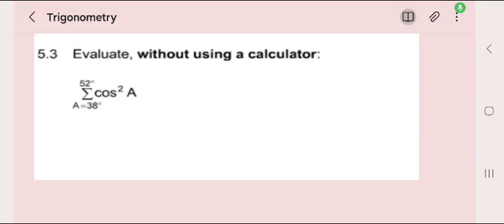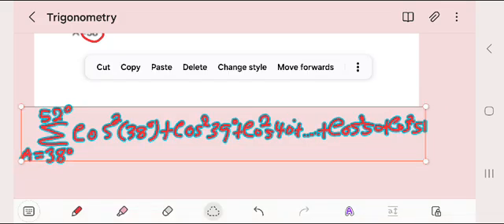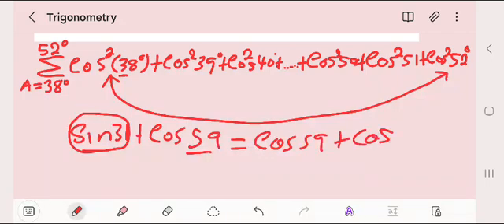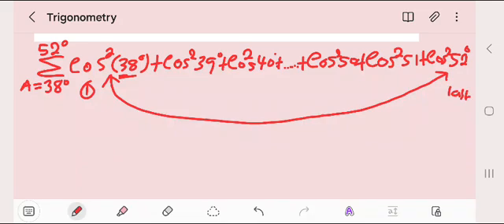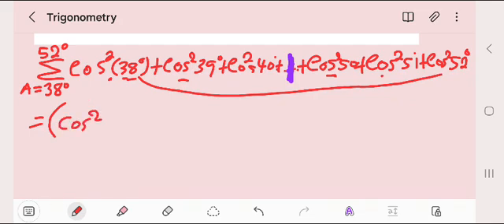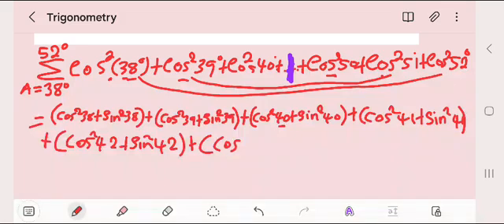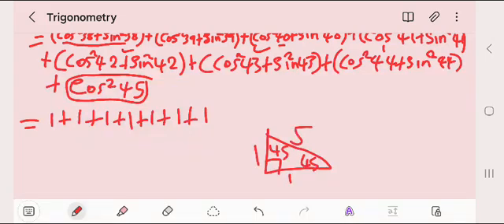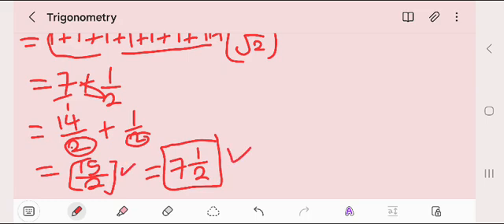More complex grade12 trigonometry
More complex grade 12 trigonometry problem